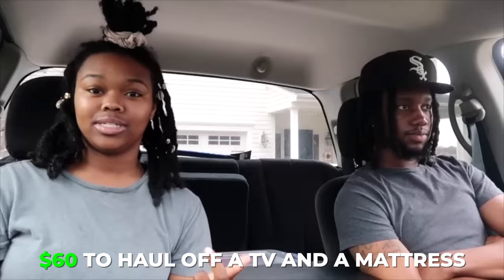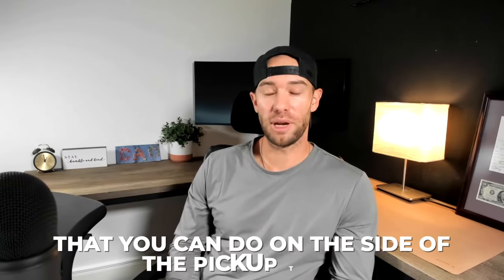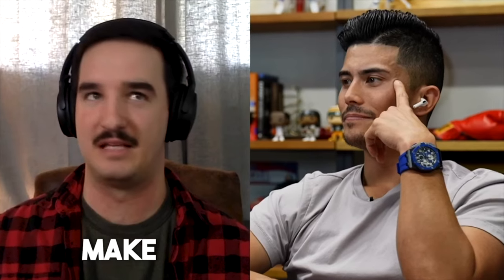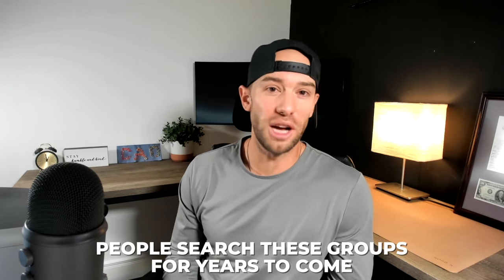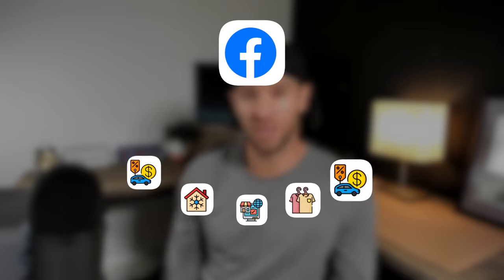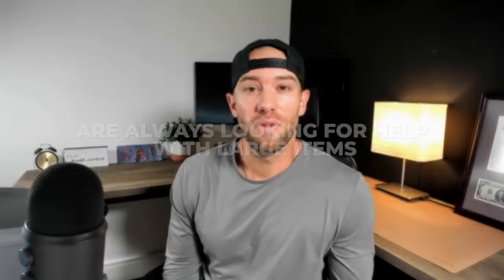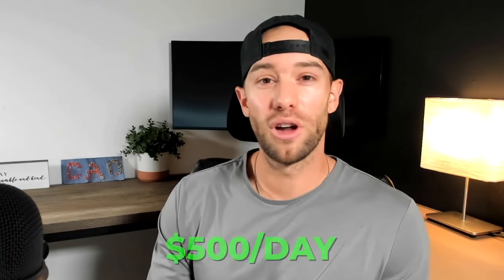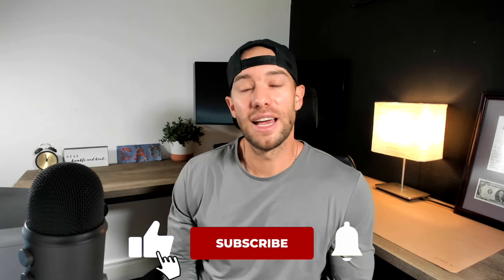How to Make Money with a Pickup Truck ($500/Day)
If you are looking for how to make money with a pickup truck this is the ultimate guide. In this video I share 7 pickup truck side hustles I used when I was just starting out. These hustles made me $500 per day on average, often more.

Sharetown has informed me they are growing quickly and still need lots of drivers